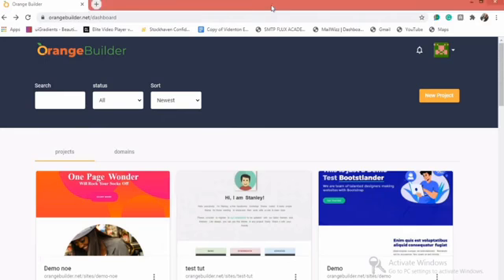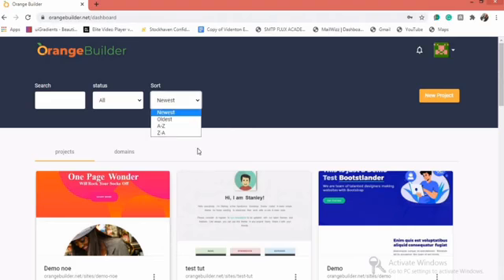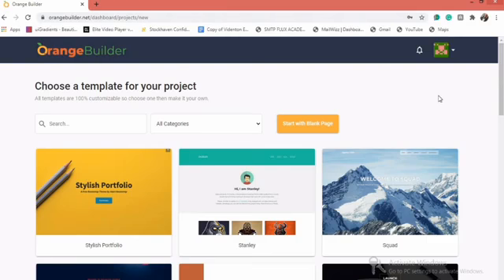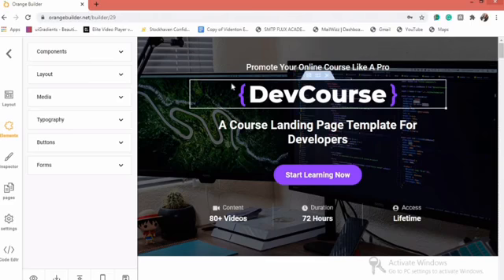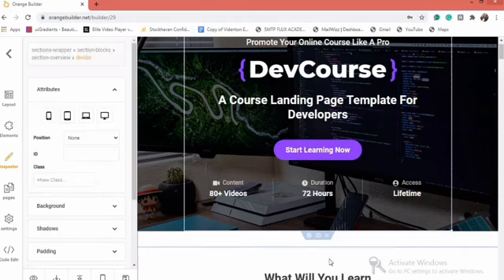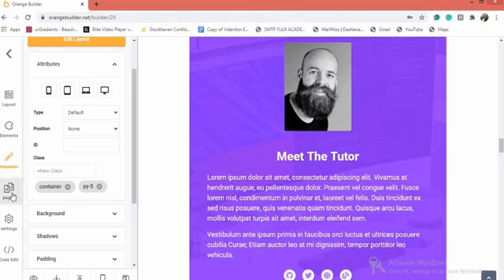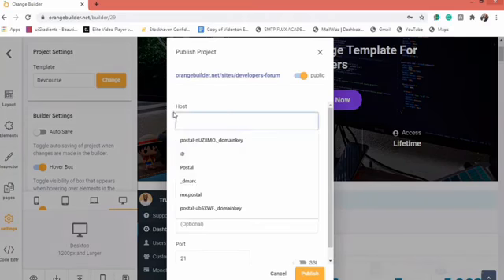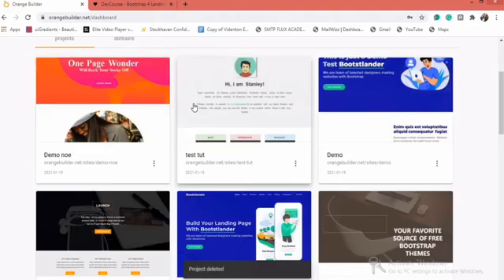Orange Drive Software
Introducing A Much BETTER and Cheaper DropBox alternative The Most Sophisticated & Automated Cloud Storage Tool For Smart Marketers At A One-Time Low Fees &  No Limits,  OrangeDrive is the Next-Generation Hosting And Is 100% Automated & Rock-Solid!